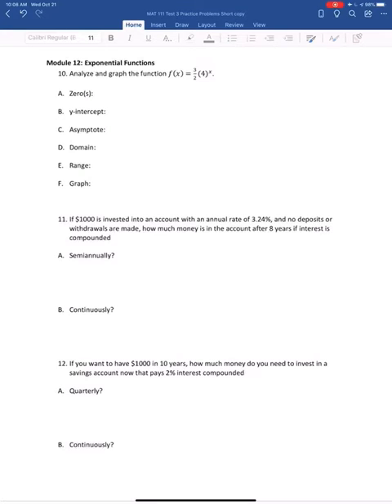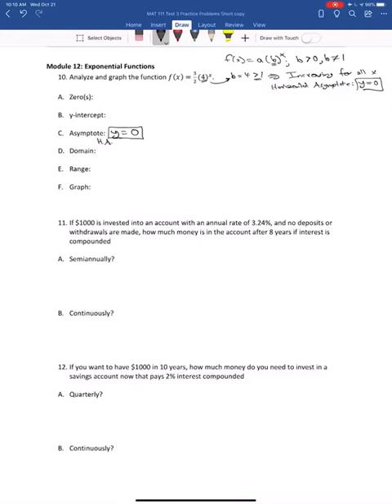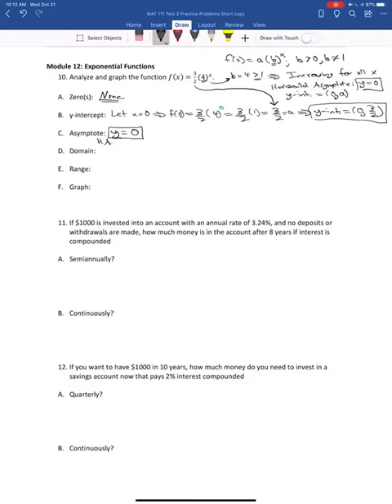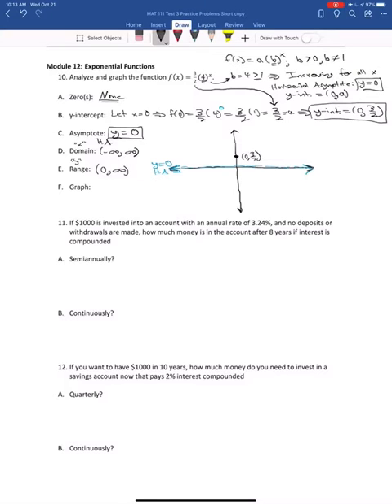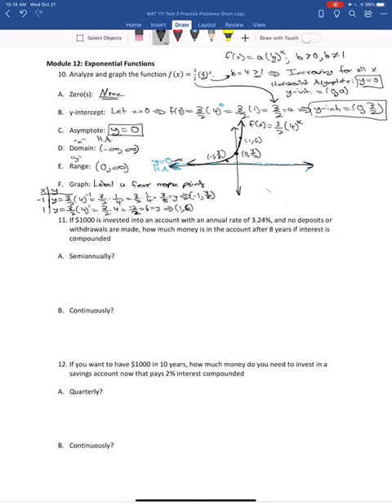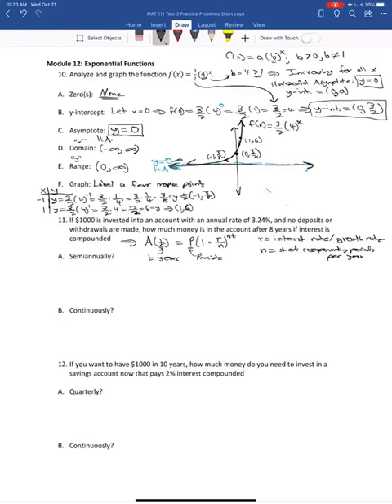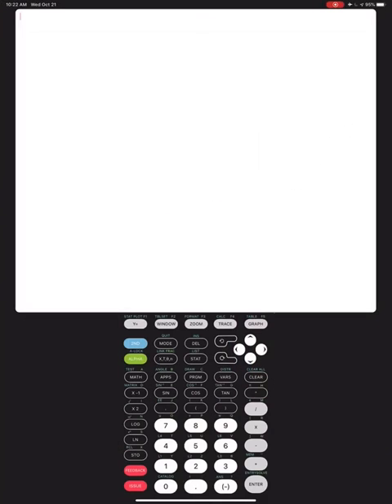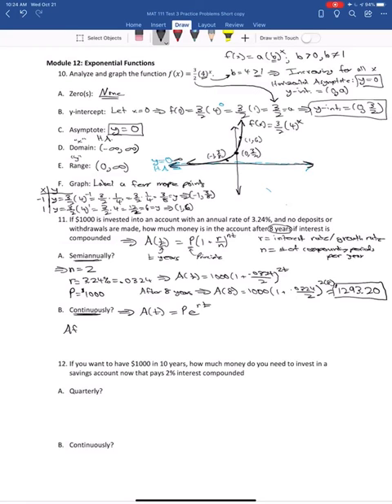Final Exam Review Problems 27 & 28